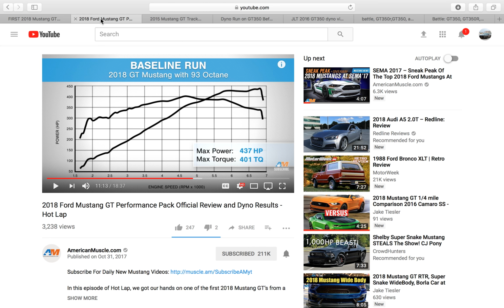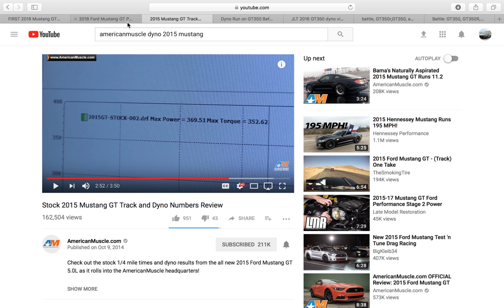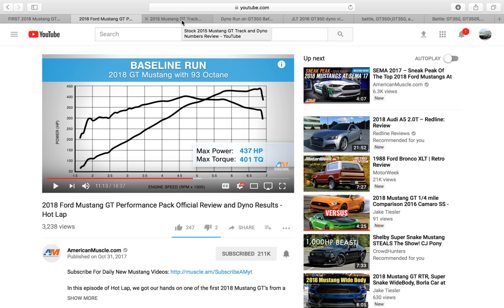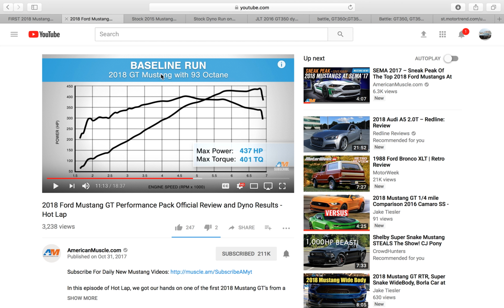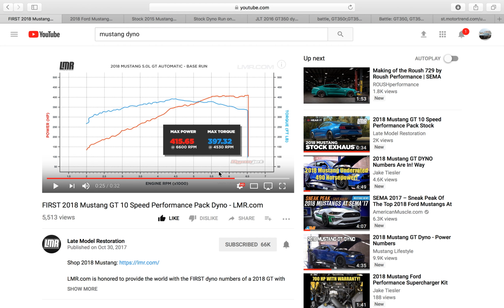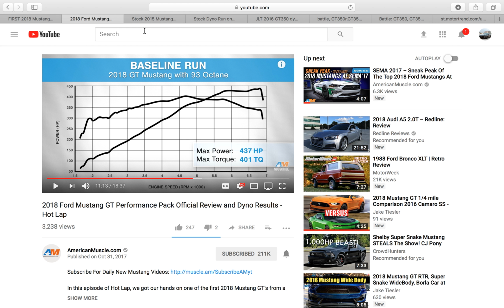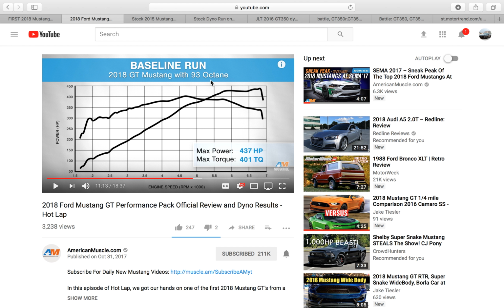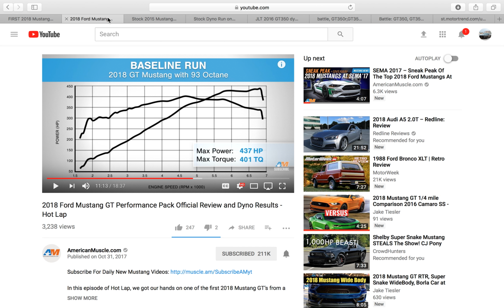2018 Mustang GT Dyno Revealed- 437 Wheel Horsepower- Its Way Underrated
New dyno numbers are in from Americanmuscle.com, the 2018 Mustang GT is making a significant amount more horsepower than the previous generation. 437/.88 horsepower with a 12% drivetrain loss = 496 horsepower!

Start Transforming Your Body Today With My Online Personal Training Services

Borla Resonator I Use 2015 Mustang GT

Supplements and Products I Use and Recommend

Muli Vitamin
Fish Oil

Camera Gear

Canon T3i

Go Pro

Hero 5 Black

Auto Detailing

Microfiber Towels
The Absorber
Best Tire Wet/Dressing

Waterless Car Wash & Wax